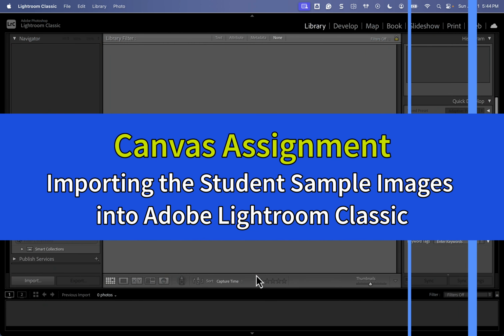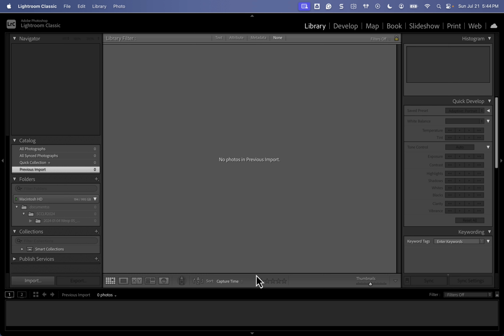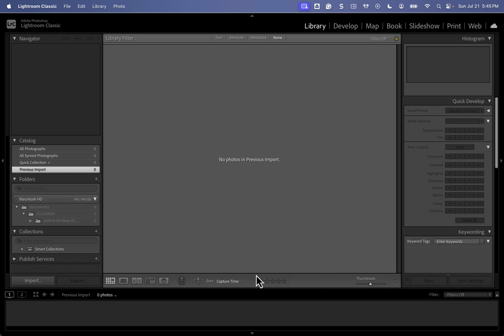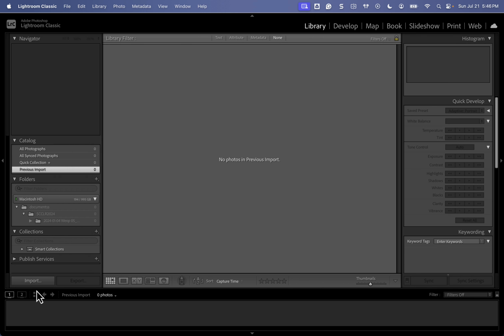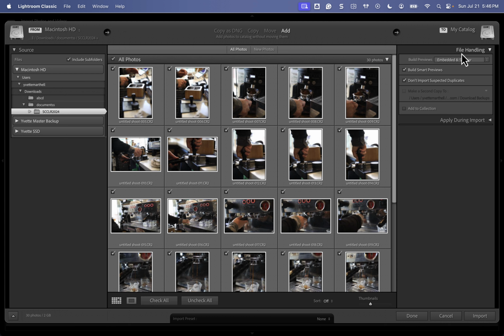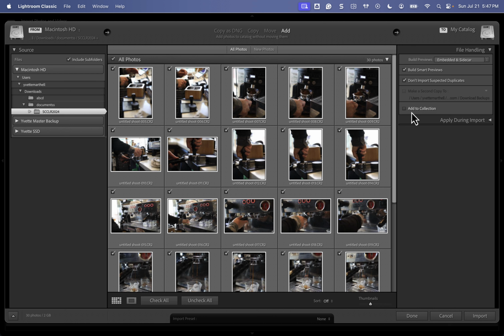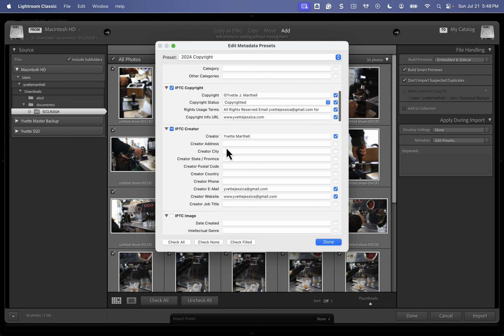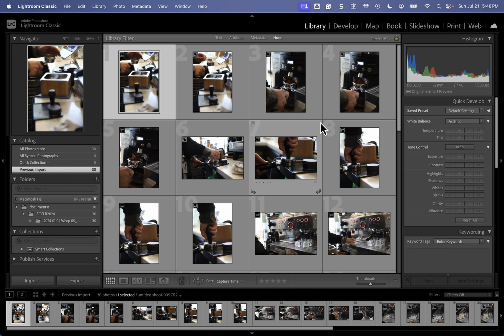Canvas Assignment Importing Images into Adobe Lightroom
Video for Canvas Assignment importing Student Sample Files